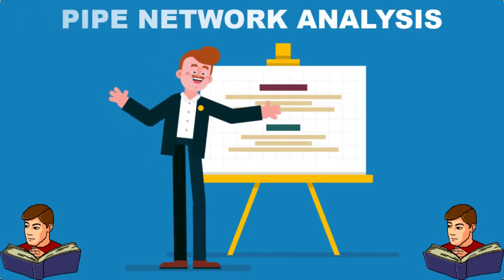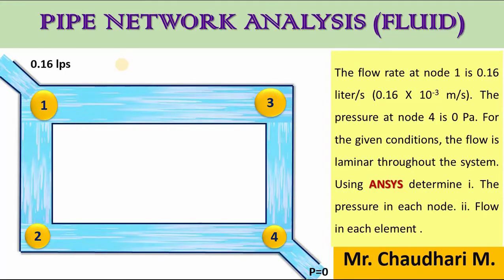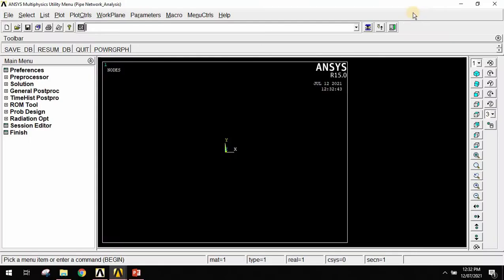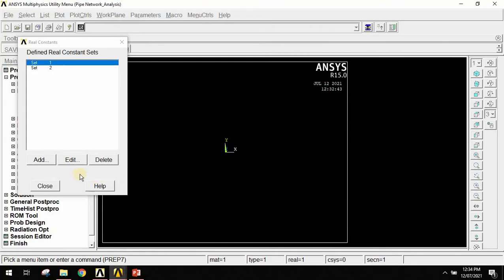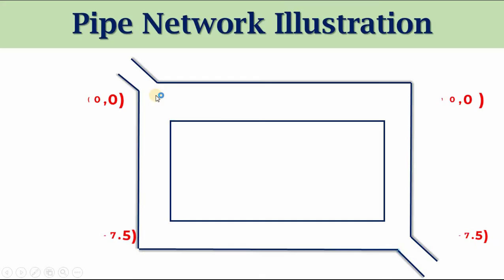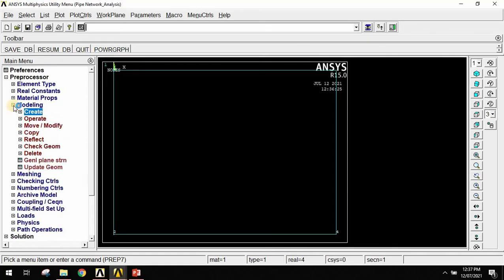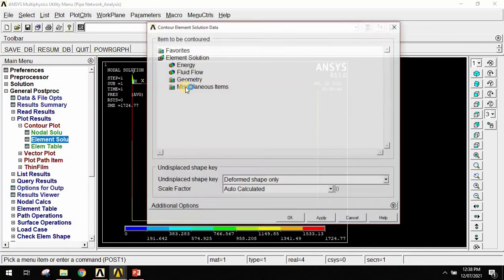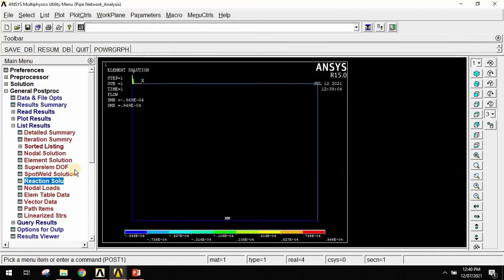Pipe Network analysis in ansys fluid Tutorial || Ansys Learning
** Any Suggestion please mention in comment section.